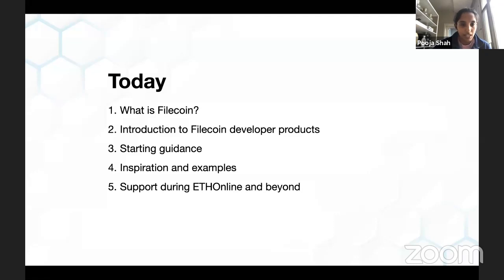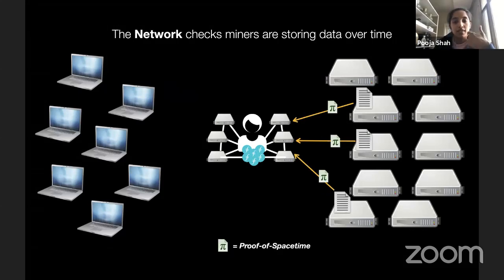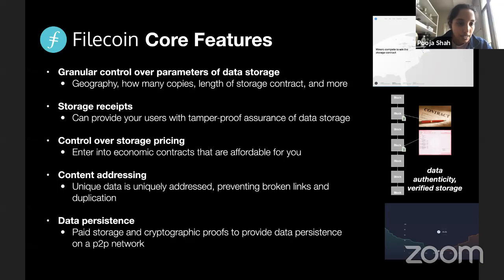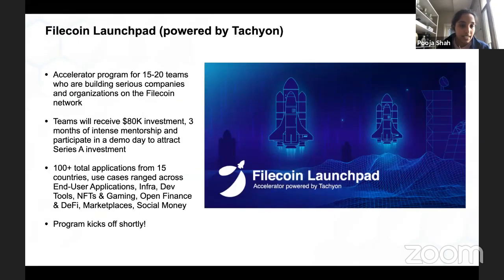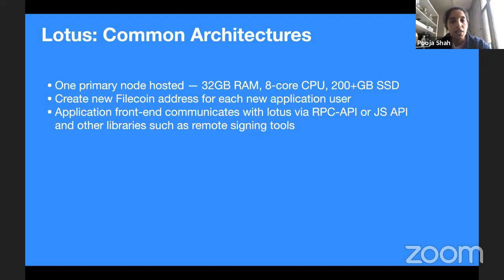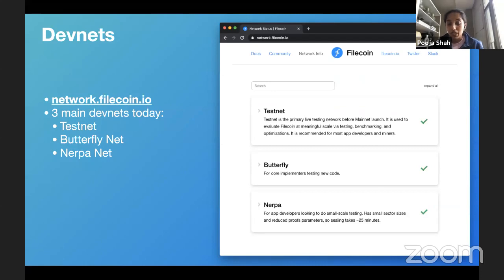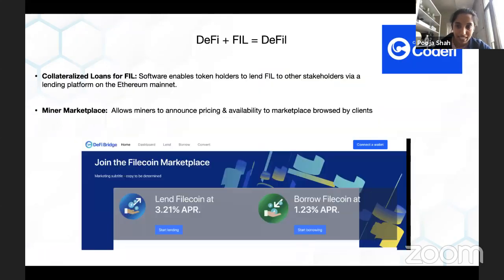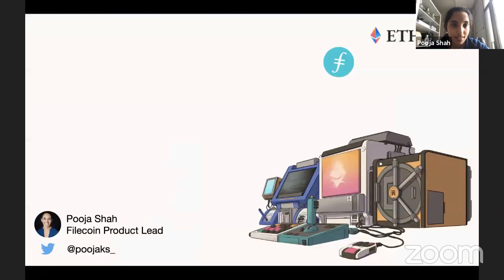ETHOnline 🛠️ Protocol Labs: Intro to Filecoin for Developers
Intro to Filecoin for Developers

w/ Pooja Shah

~ Official ETHOnline Event ~